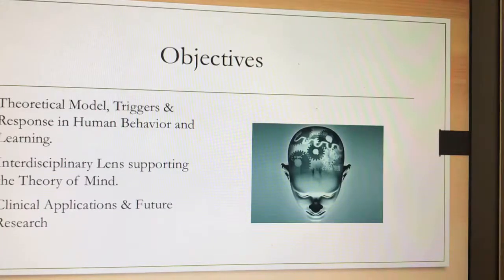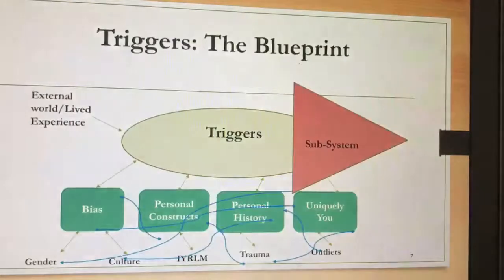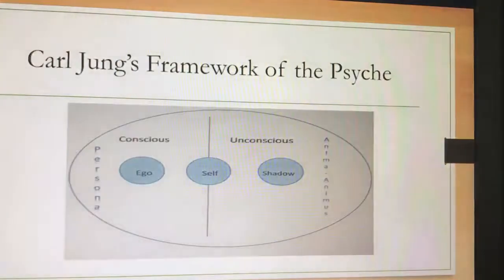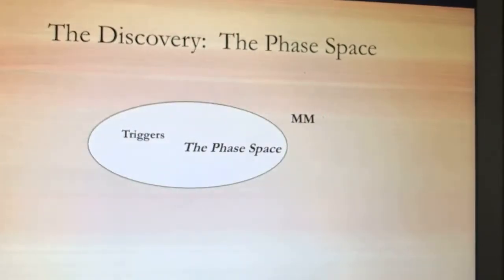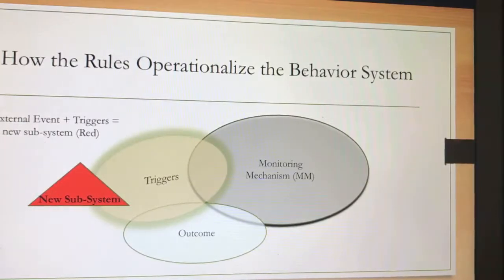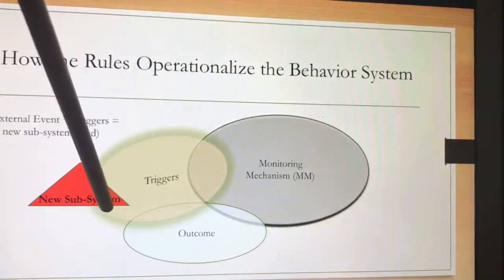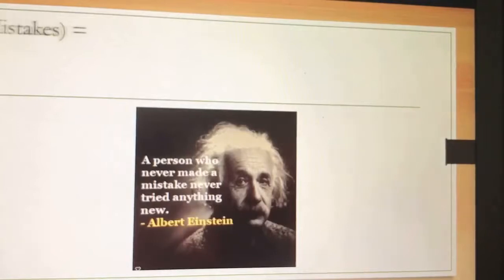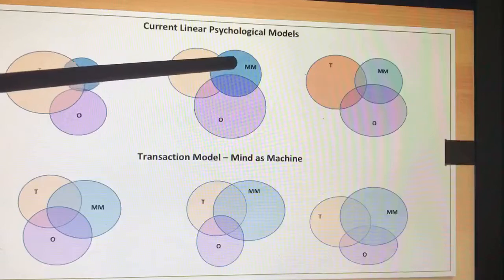Transaction Model - Transactional Thinking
A Meta-Theory of mind as an information processing system consisting of three components universal in human behavior and learning.